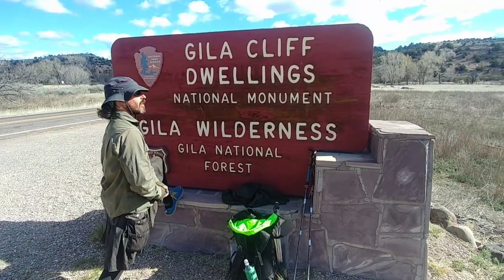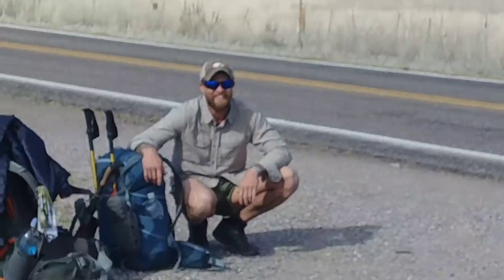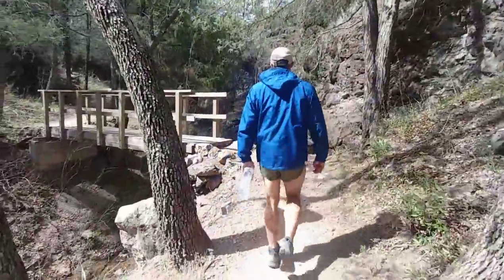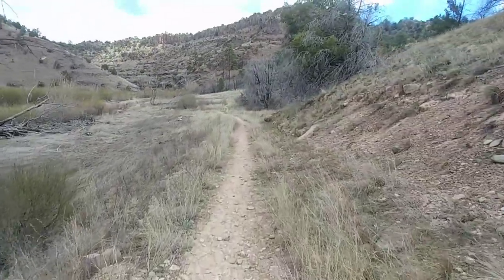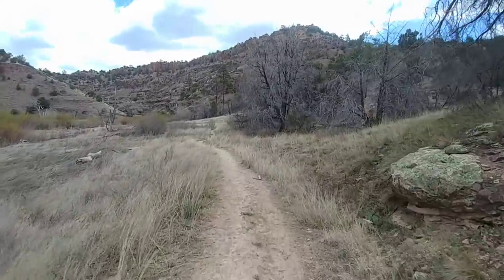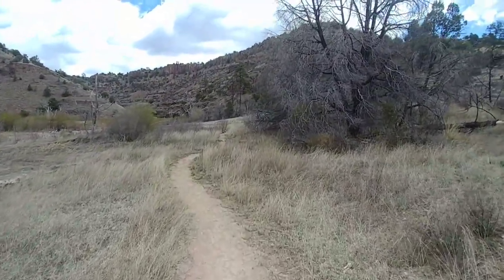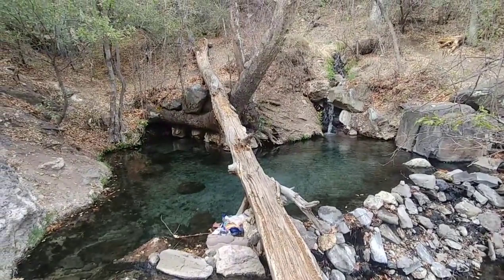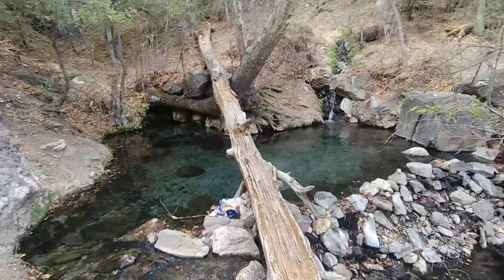CDT 2019 Ep. 16: Gila Cliff Dwellings and Canyons!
Night Crawler, Darion, Baywatch, and I check out the Gila Cliff Dwellings National Monument then head back into the Gila. Darion splits off to take the high route while the rest of us find amazing camping at some hot springs.

*You can also get your hands on the same items I use on trail (Disclaimer: I receive a commission for products purchased through these links, however there is no extra cost to you)! Here's my gear list:

-Trekking Poles
-Tent Stakes
-Sleeping Bag: Kathmandu Pegasus  27°
-Sleeping Pad
-Sun Gloves
-Rain Pants: Kathmandu pocket-it pant
-Rain Jacket
-Pack Cover
-Personal Locator Beacon
-Solar Charger
-Gear Repair
-Skin Tape
-Water Filter
-Water Filter Bladder Adapter
-Water Bladder
-Food Bag
-Cook Pot
-Ice Axe
-Bear Canister
-Camera Tripod

-Bitcoin (BTC) Wallet:
14UMG54FFngB1Z9TvACHyhPSE3bMQz9uJd
-Ethereum (ETH) Wallet:
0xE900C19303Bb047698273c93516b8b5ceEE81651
-Litecoin (LTC) Wallet:
LRnCo1VvDSw1GL4Rv6uAtWQhK8hV7Xtmxg
-Ripple (XRP) Wallet:
r3J3thRCXGuYLxGhBVhpeu5RjrxiWJEfuL